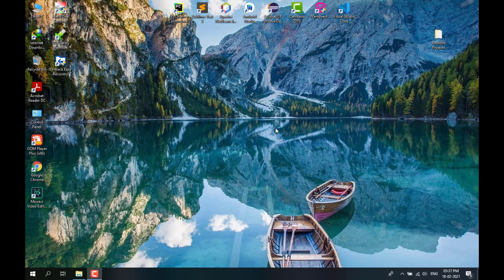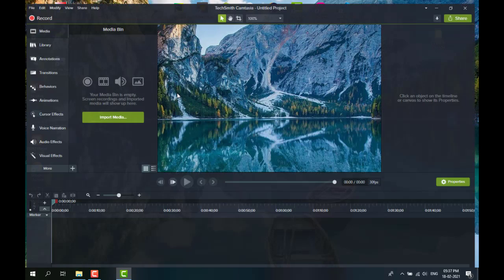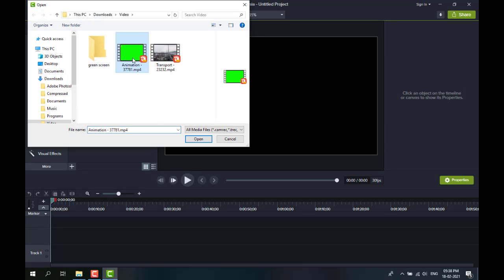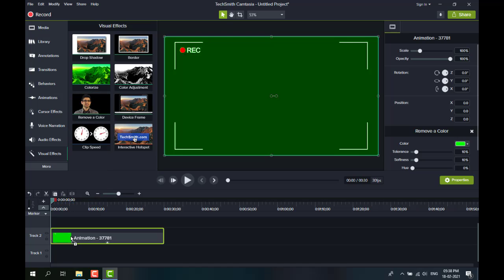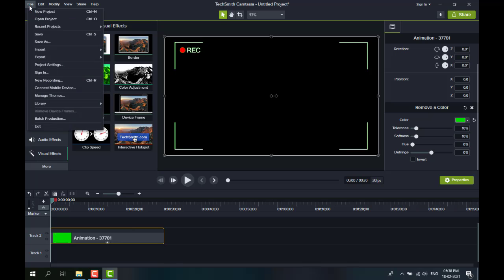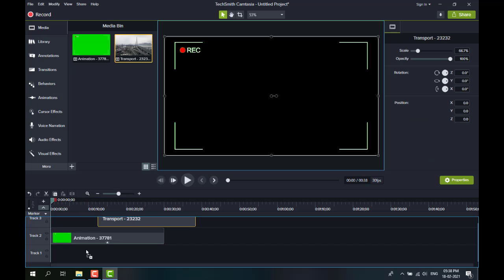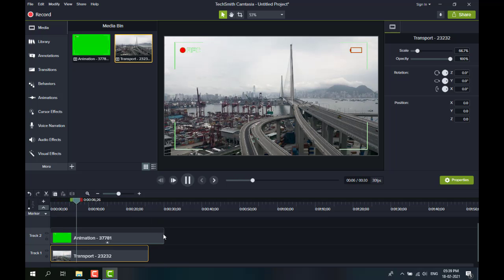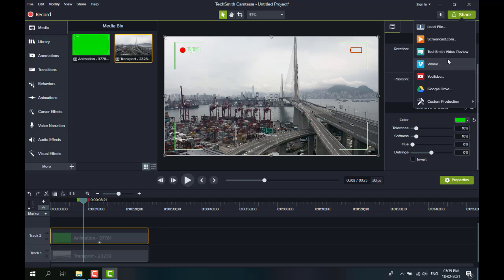How To Remove Green Screen In Camtasia.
A Step by Step Guide on How To Remove Green Screen In Camtasia 2019 and apply it to your video in just 2 minutes.